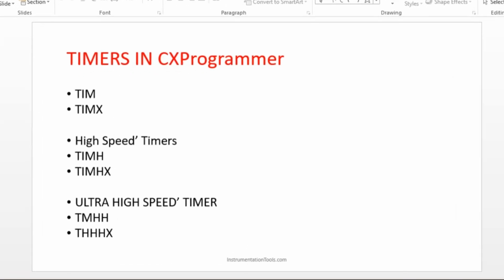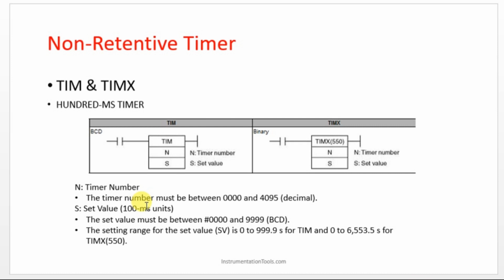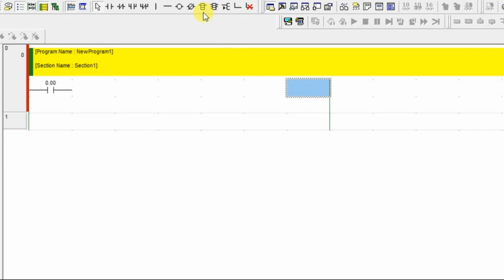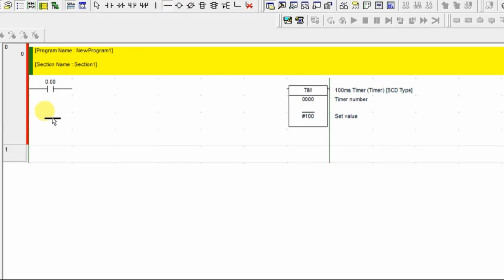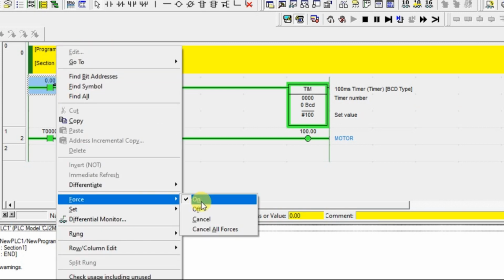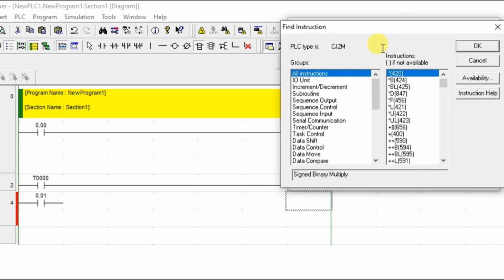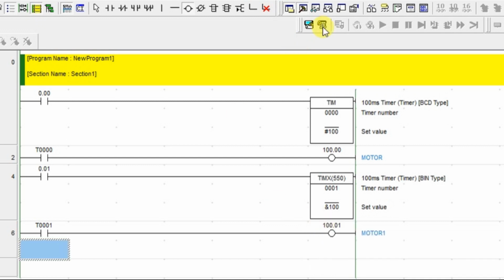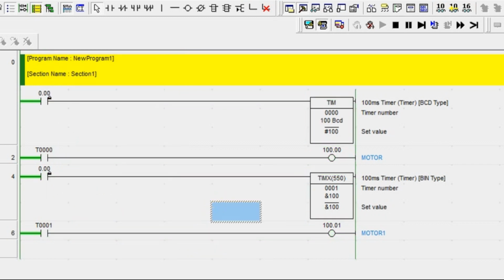Omron PLC Course - TIM and TIMX Timer Instructions - BCD & Binary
In this video, we will learn the TIM and TIMX timer instructions in the Omron PLC course. These are called BCD and Binary timers.

The TIM and TIMX timers are 100 milliseconds timer instructions in PLC.

1. Free Siemens PLC Training Course

2. Free Allen Bradley PLC Ladder Logic Training Course

3. Free InTouch SCADA Tutorial Course for Beginners

4. Free WinCC SCADA Training Course